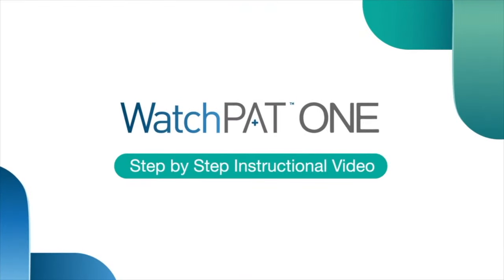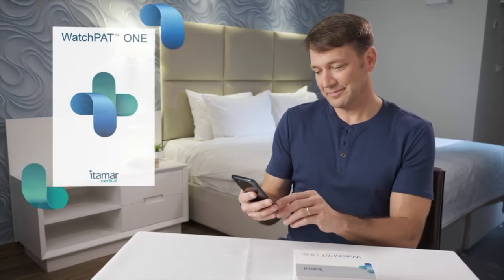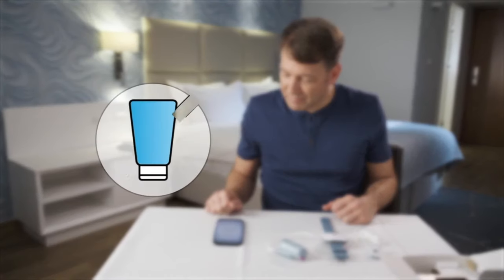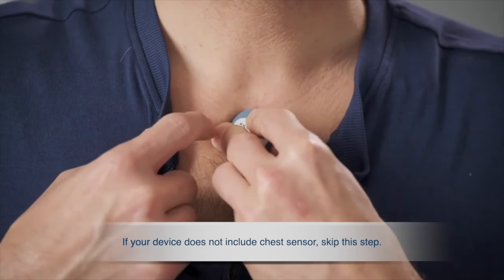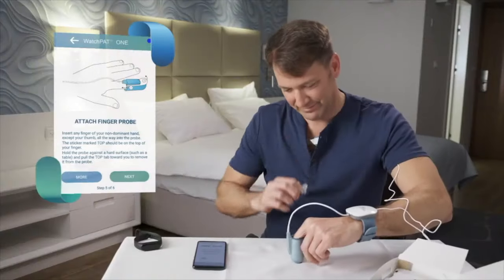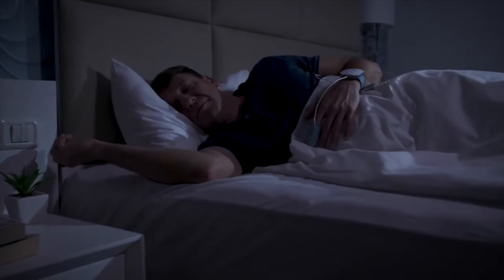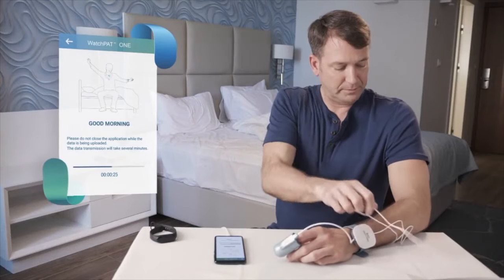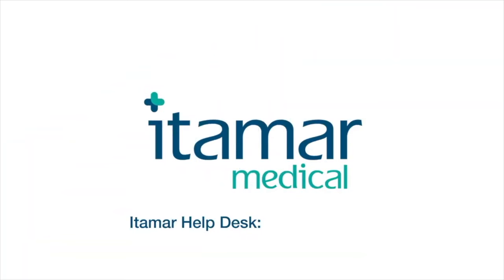WatchPAT ONE - Home Sleep Apnea Test - Step by Step Instructions - English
WatchPAT ONE - Home Sleep Apnea Test - Step by Step Instructions - English with caption.